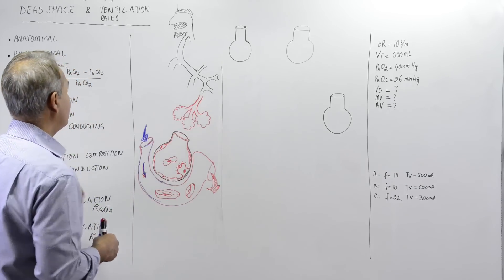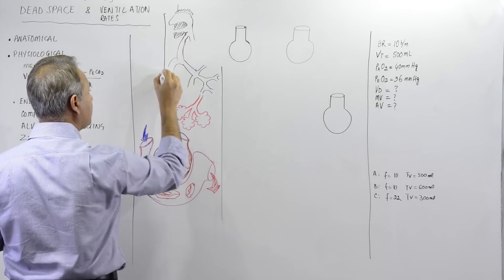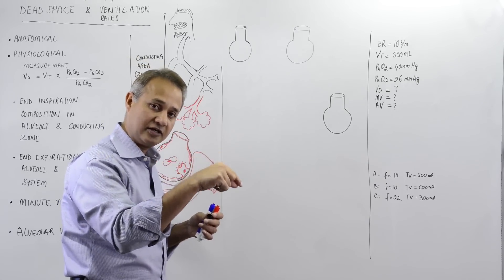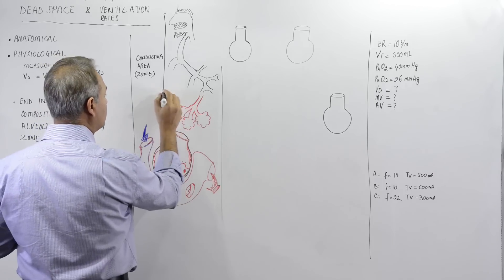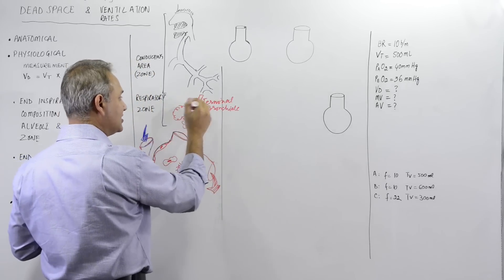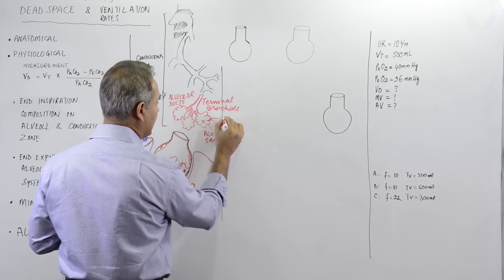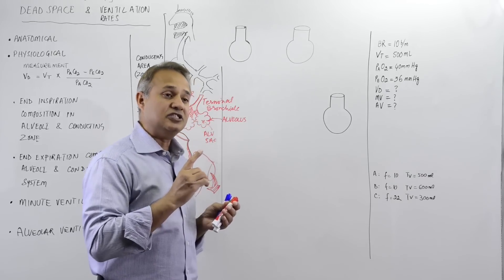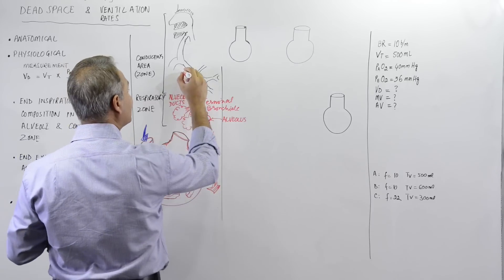Dead Space and Respiratory Zone in 3 Minutes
Dr. Mobeen presents dead spaces and respiratory zones (physiological) in 3 minutes. An excerpt from the pulmonology videos. ...